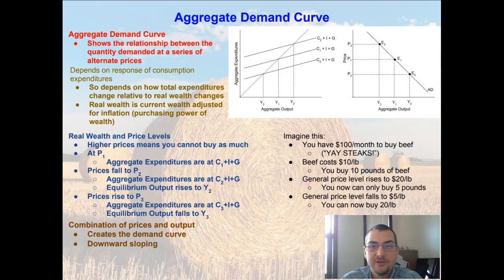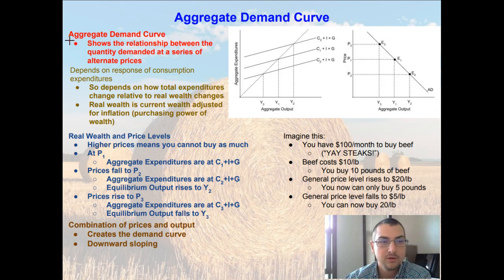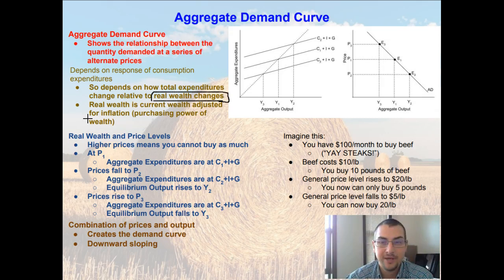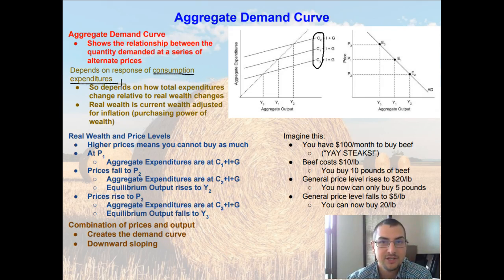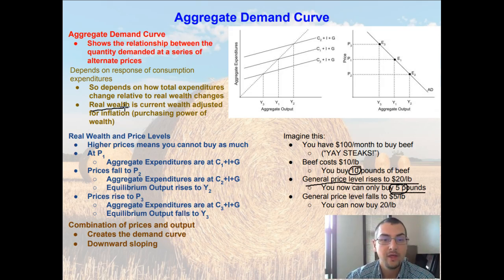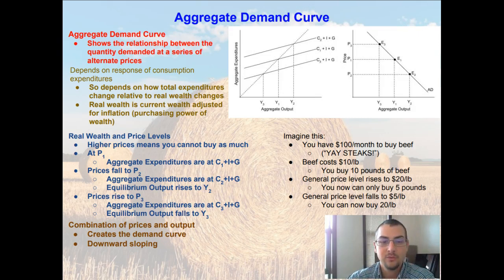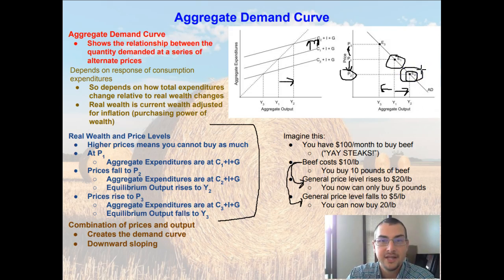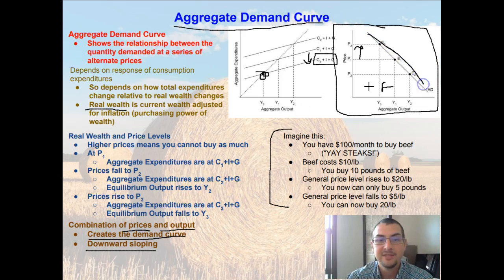Intro to Agricultural Economics 12.15